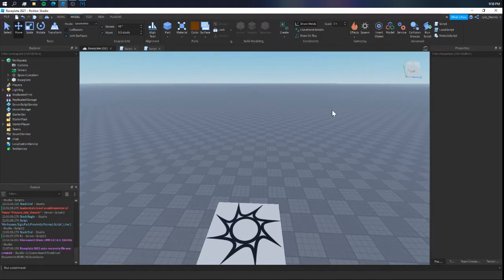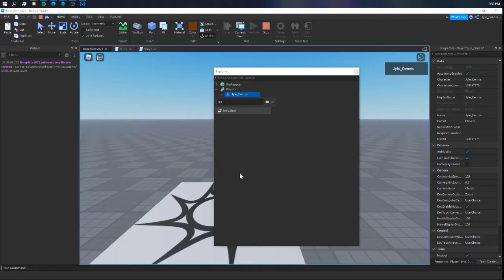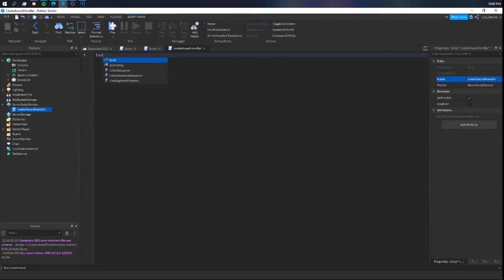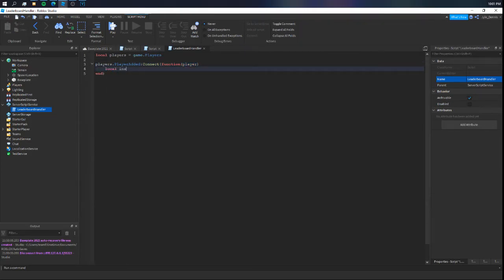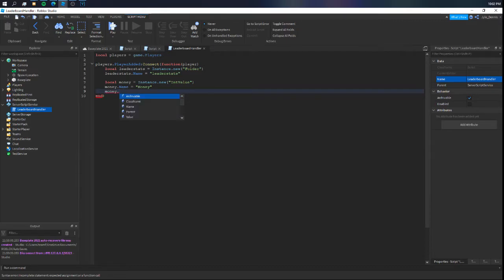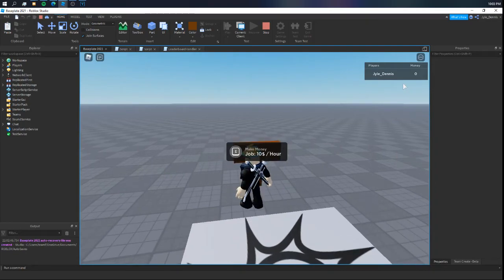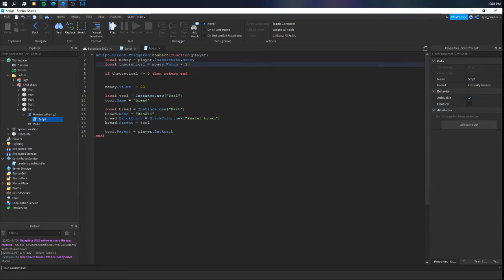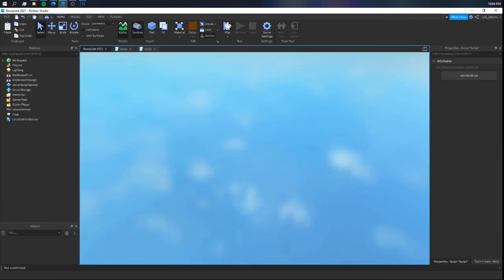In-game Leaderboard | Roblox Studio Tutorial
In this video, we go over the in-game leaderboard system.

Timestamps:
Intro:  0:00
Quick Explanation: 0:14
Scripting: 1:54
Example Game: 4:53
Outro: 7:05